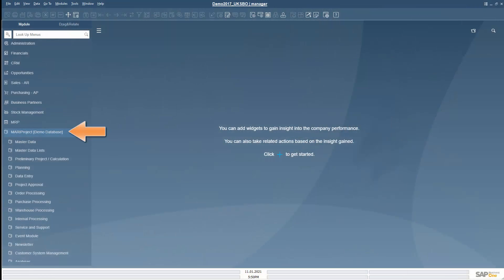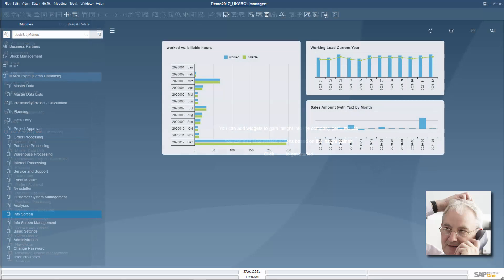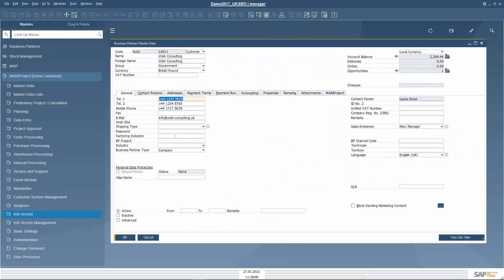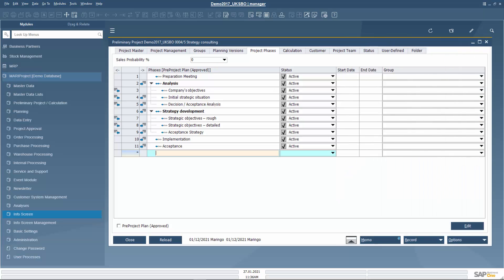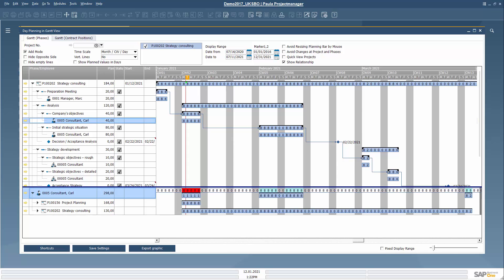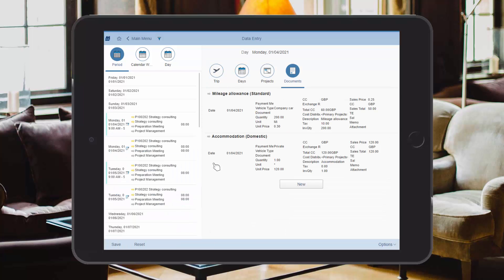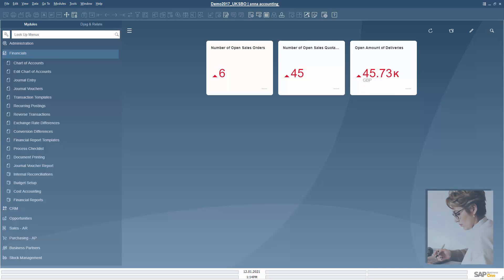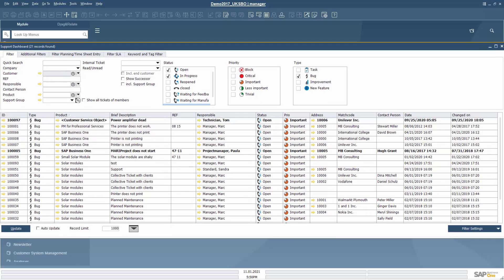MARIProject 6.5 for SAP Business One 10.0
The project management solution MARIProject is integrated into the ERP solution SAP Business One and fully supports processes in project-oriented, small and medium-sized service companies (SMEs).